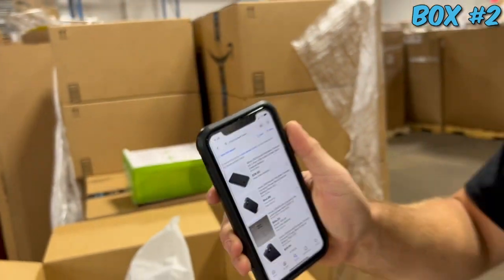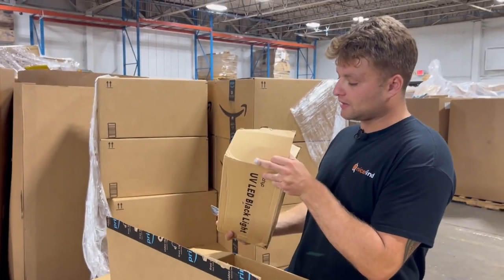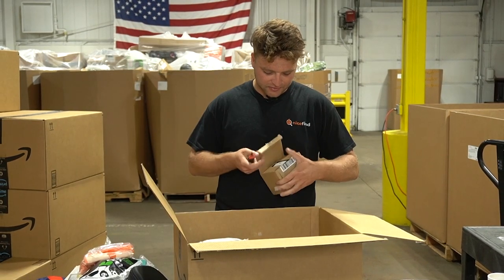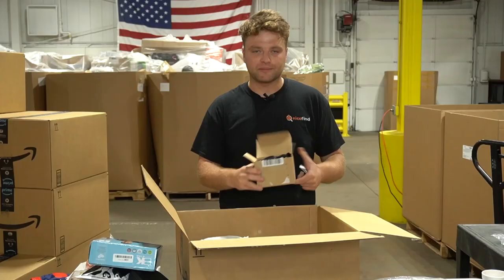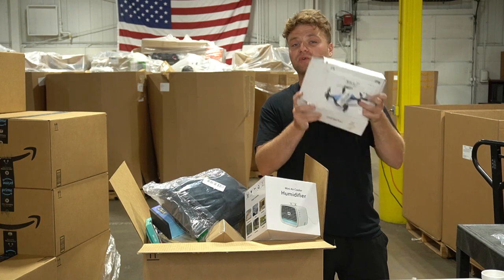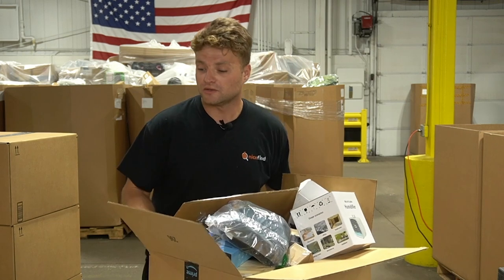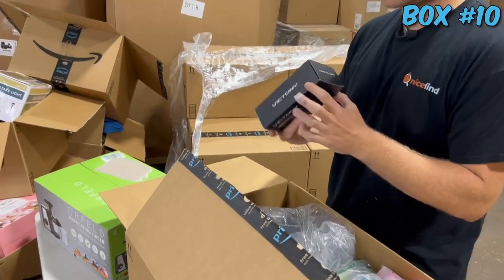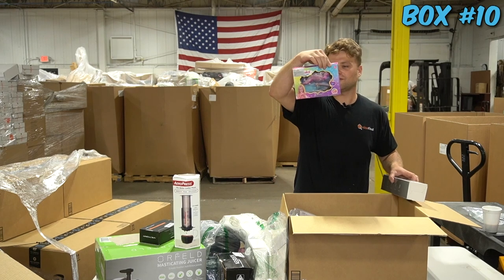I bought a $100 Amazon Mystery Box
We purchased an entire truckload of Amazon mystery boxes from our supplier. Let's take another look at what's inside these Amazon Mystery Boxes! This time instead of 5 we're opening up 10 Amazon Mystery Boxes straight off a freshly delivered truck!

We were taking delivery of a truckload of Amazon Mystery Boxes and figured why not crack open a pallet and see what is inside. The variety of products on these Amazon Truckloads is wild and you never know what to expect. When we were operating our bin store we opened THOUSANDS of these Mystery Boxes to fill our bins with great product.

With it almost being Christmas, these mystery boxes will sure bring some excitement to the holidays, as a gift for someone, yourself, or simply as items to list and resell online!

These Amazon-packed mystery boxes are filled with anything from overstock to returns so you never know what you will find!